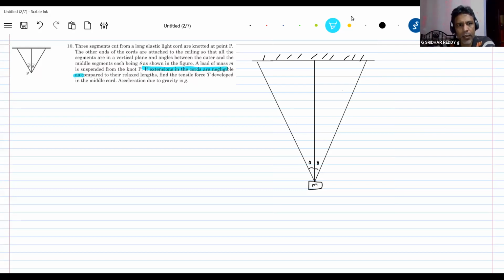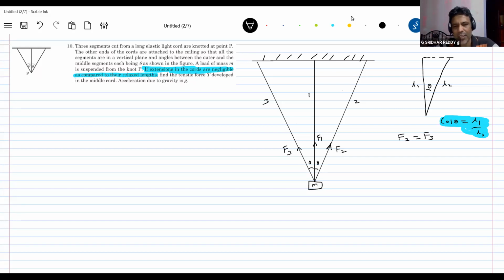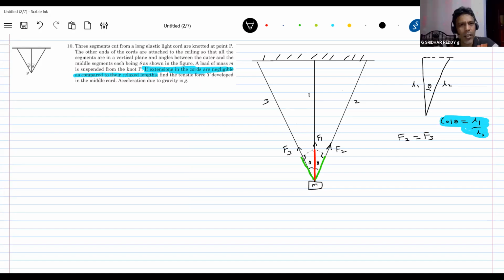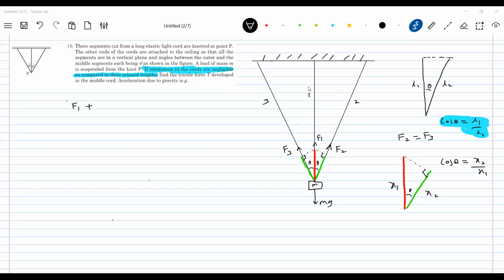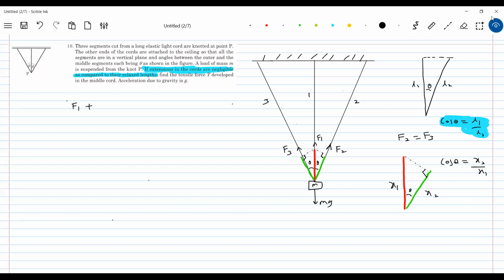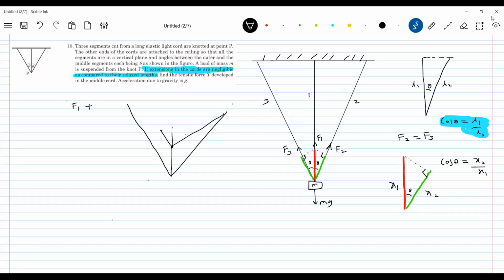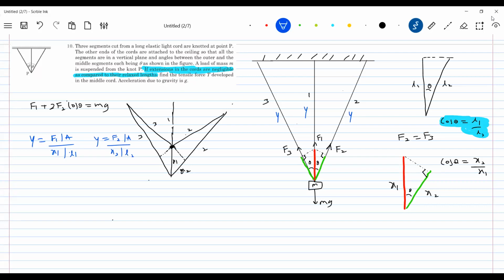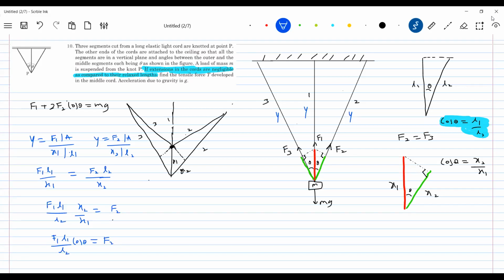8) Spring force | PATHFINDER | a block is suspended by three elastic cords | physics JEE Advanced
PATHFINDER SERIES lawsofmotion Spring force | a block is suspended by three elastic cords | physics JEE Advanced sridharsirphysics physicsnumericalshelp iitjeephysics jeeadvancedphysics physicsnumericalshelp sridharsirphysics jeeadvancedphysics iitjeephysics jeeadvanced Thanx for watching this video😊 . Experience--20yrs ; Mentored below 100 and 1000 JEE Advanced Ranks.